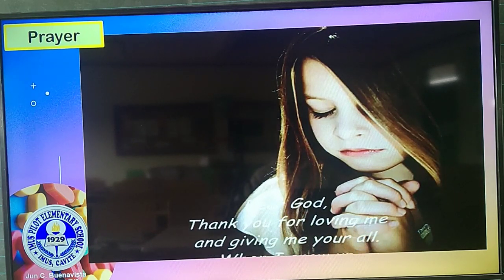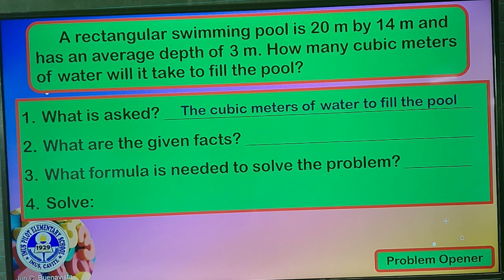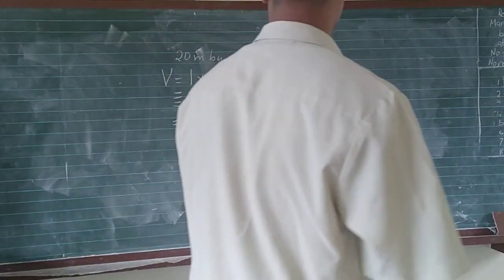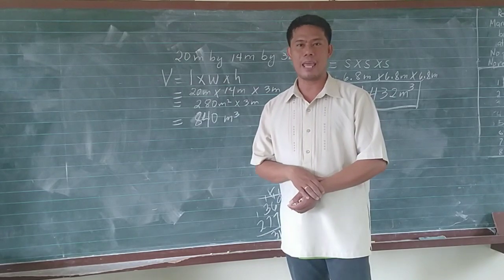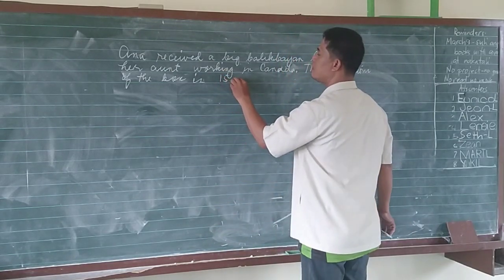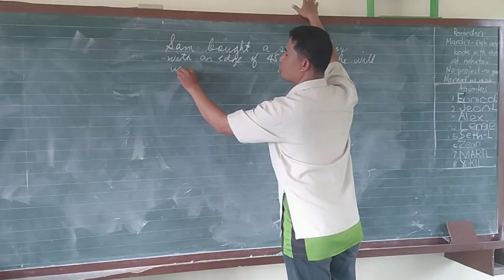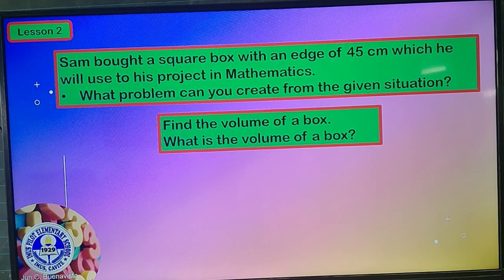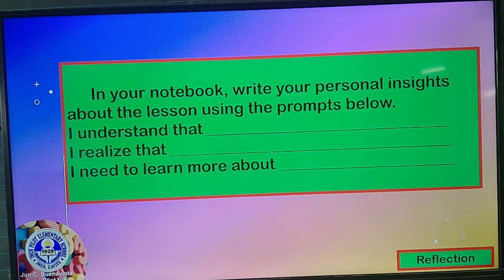Q4 week 4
Solving routine and non routine problem involving volume of solid figure